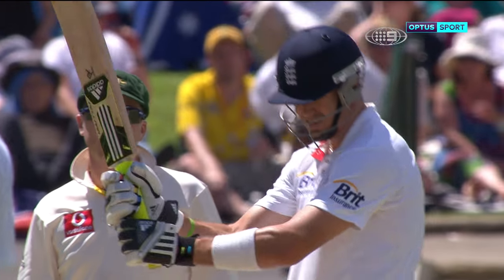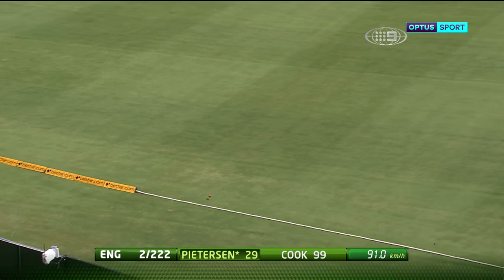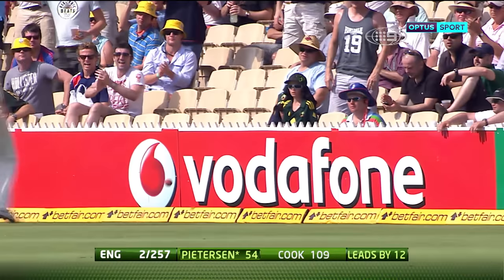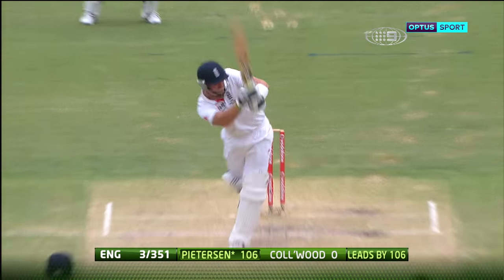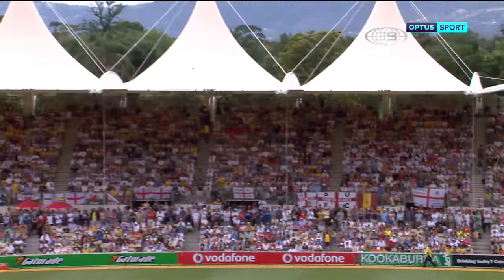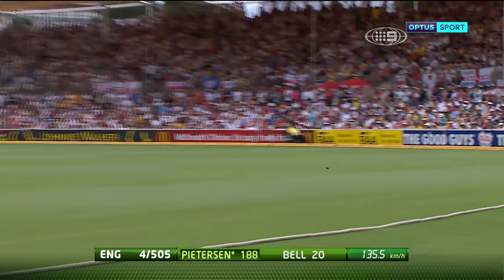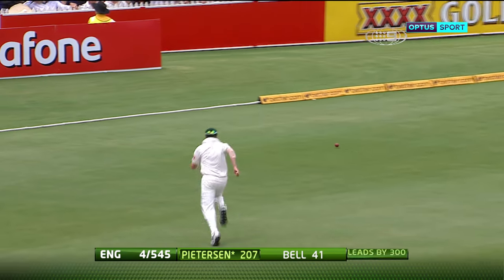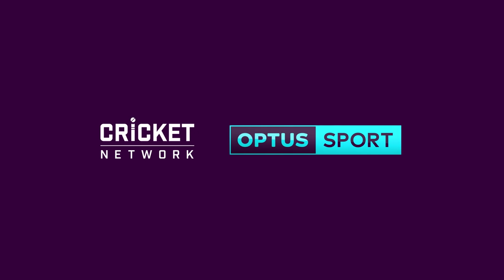From the Vault: KP's Ashes annihilation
England superstar Kevin Pietersen put the Australian bowlers to the sword with a career-best 227 in the second Test of the 2010-11 Ashes at the Adelaide Oval